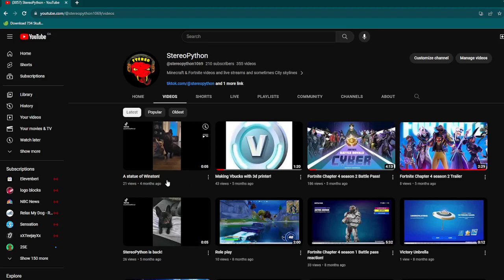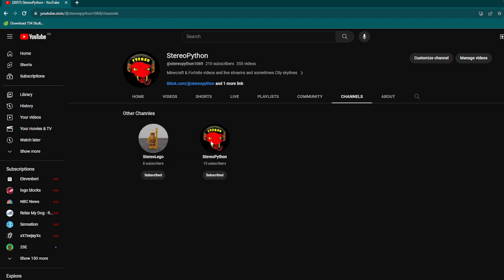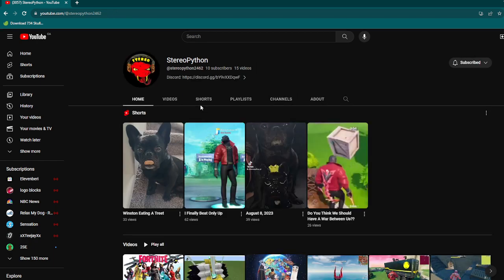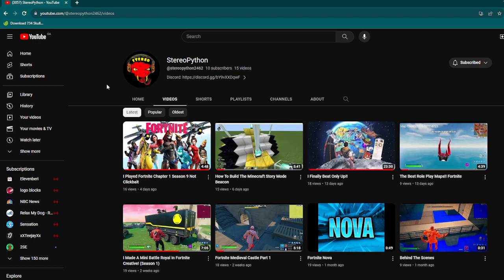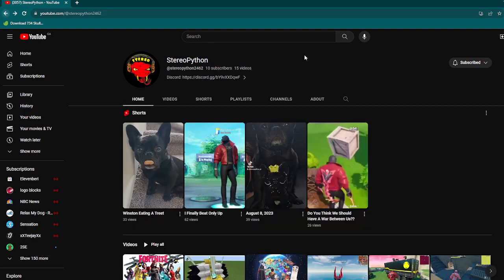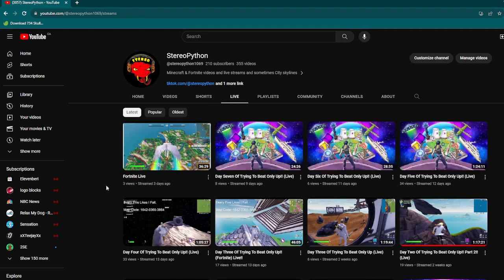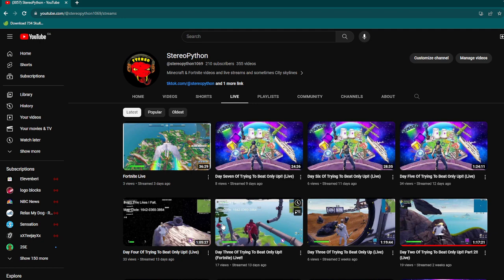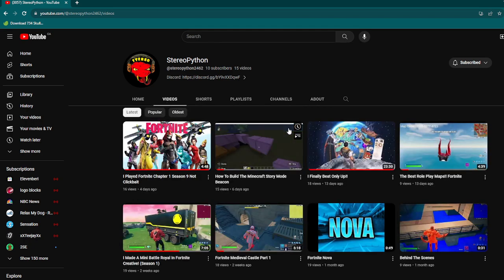My Finale Video